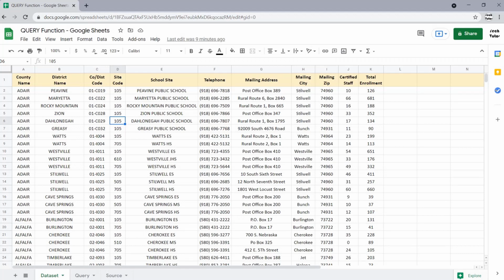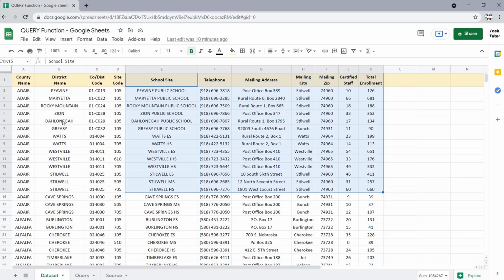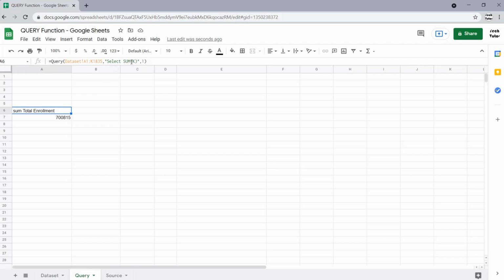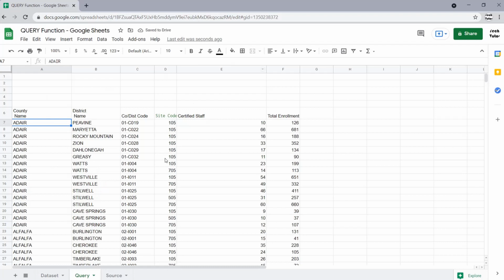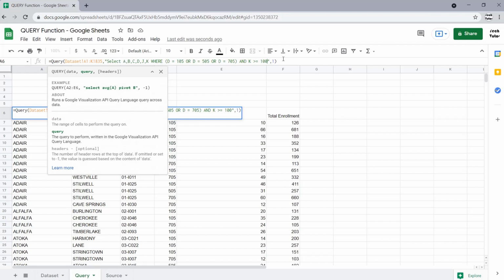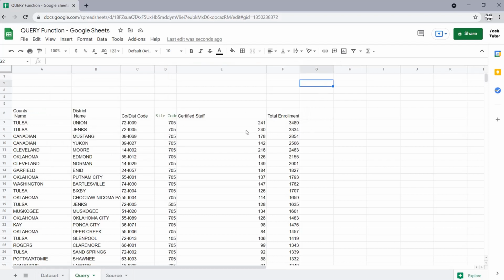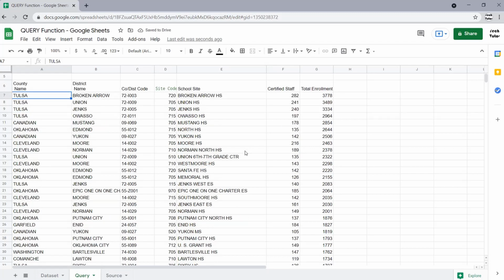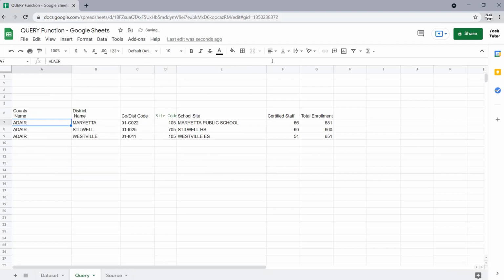Learn Query Function In Google Sheets (AVG, SUM, SELECT, WHERE,OR, AND, LIKE Statements)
How to use Query Function in Google Sheets